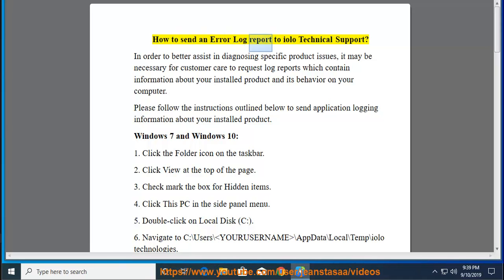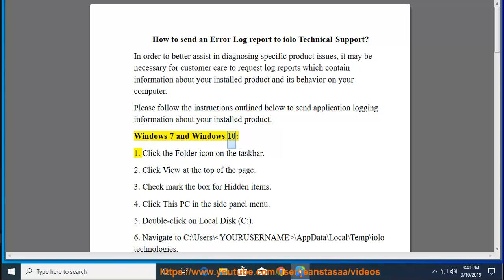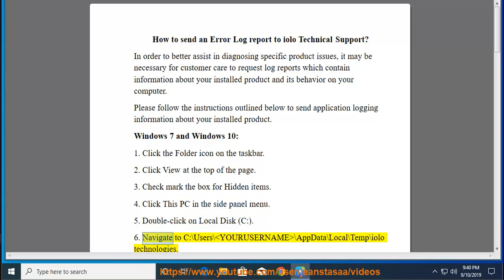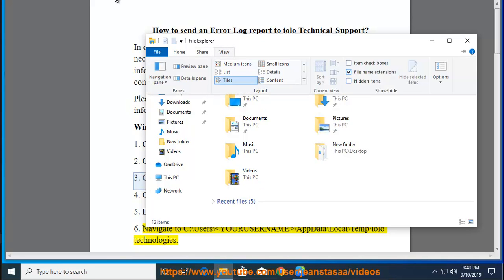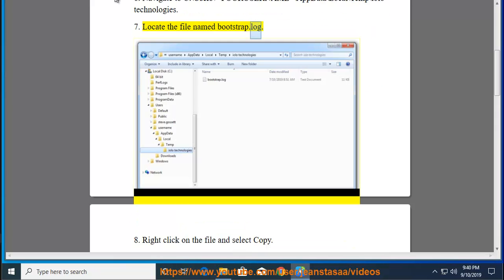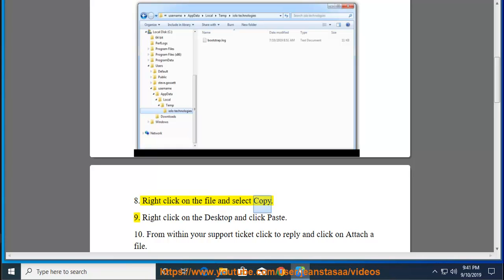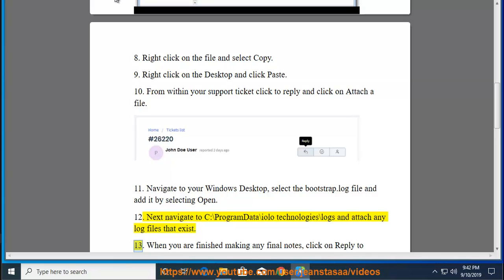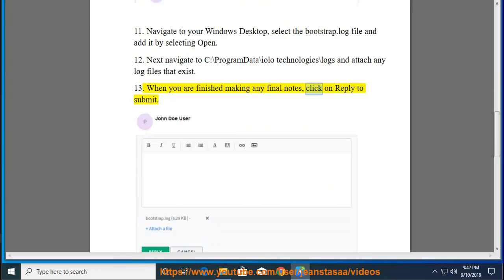Send an Error Log report to iolo Technical Support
Here's how to Send an Error Log report to iolo Technical Support. To do a new/clean install of iolo software, hit